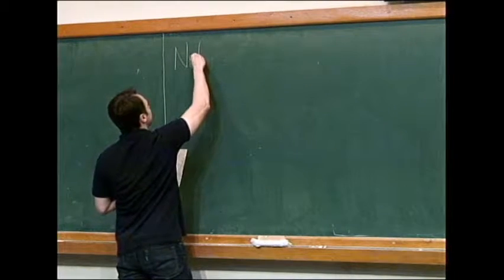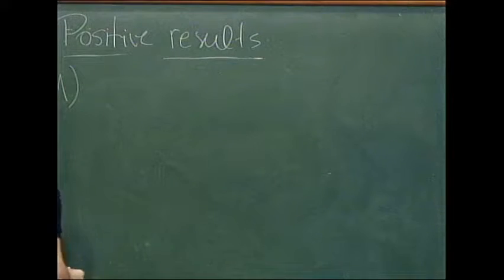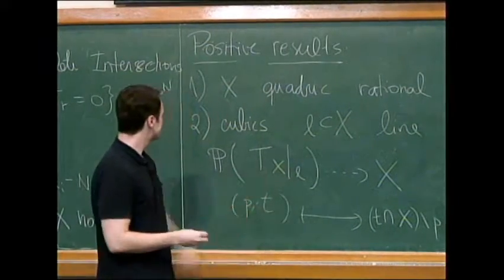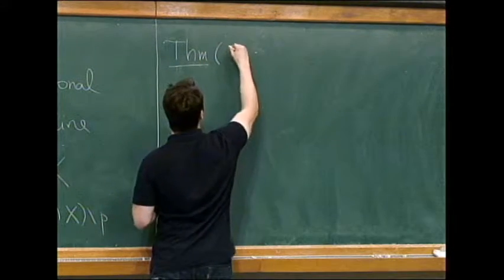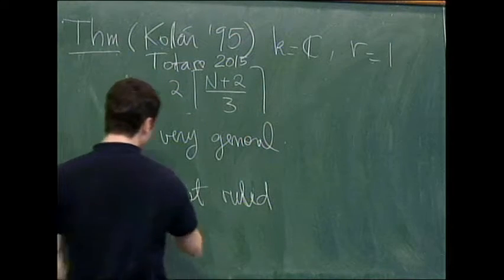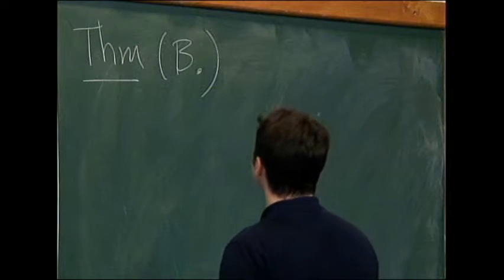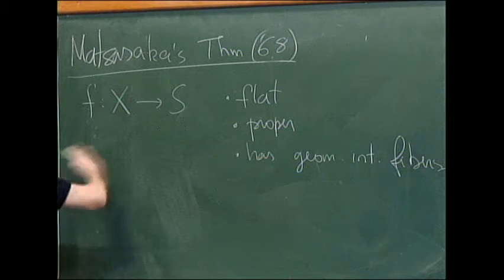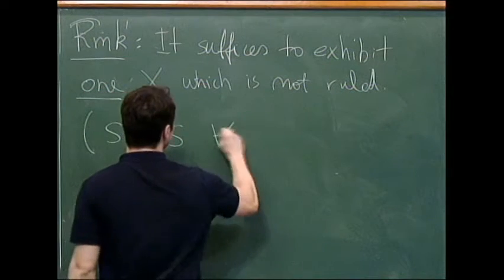14th ALGA meeting - Lucas von Haehling Braune (IMPA)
14th ALGA meeting - Commutative Algebra and Algebraic Geometry

Lucas von Haehling Braune (IMPA)

For twenty years, the ALGA meetings have been bringing together the Brazilian community of Commutative Algebra and Algebraic Geometry, and its foreign collaborators. They have been fundamental for the consolidation and strengthening of the research group.

The 14th edition of ALGA celebrates its 20th anniversary. The program includes invited lectures and sessions of "Presentations by Young Researchers". Young researchers and Ph.D. students interested in making a presentation can submit a proposal through the registration form below.